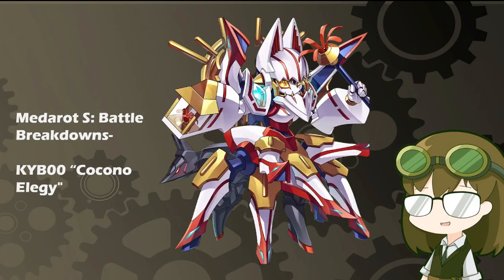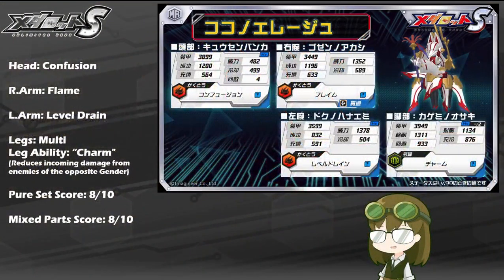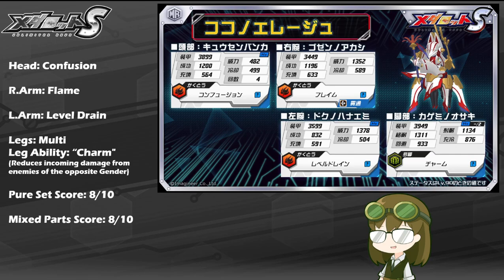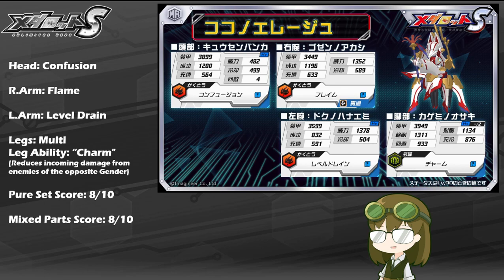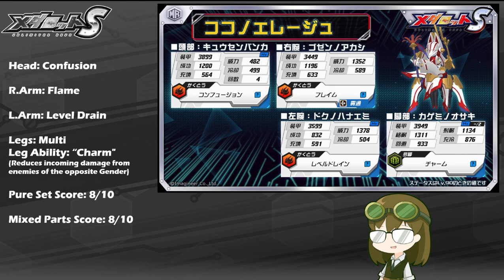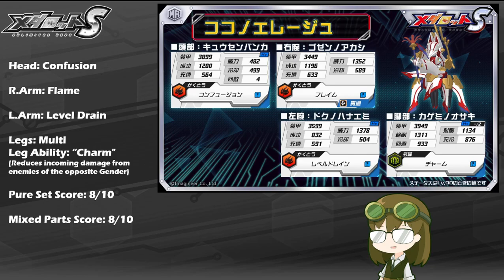Robattle Analytics: KYB00 "Cocono Elegy"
Proving herself sly and cunning as her motif, the Nine-Tailed Fox, this model brings tricks to the field for nothing more than her own amusement, and the enemy's suffering! This model also is the winner of the 2022 Orimeda Contest, with theme of "Nine-Tailed Fox"!

KYB00 "Cocono Elegy"
Confusion/Flame/Level Drain, "Charm"